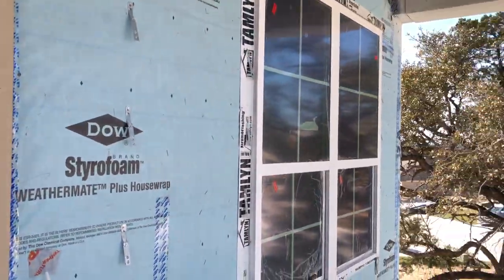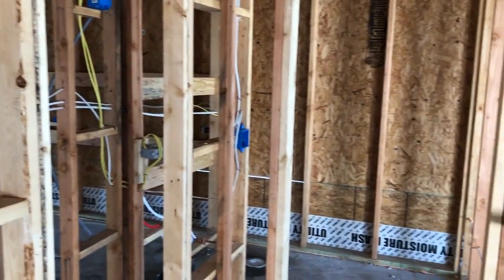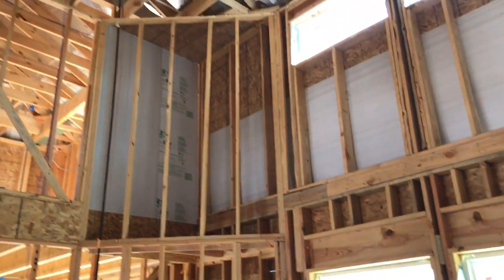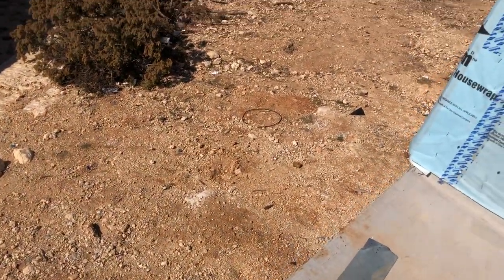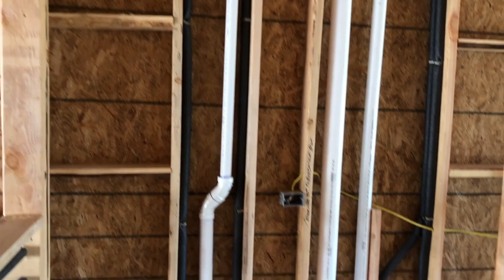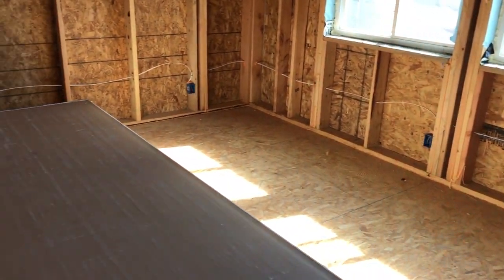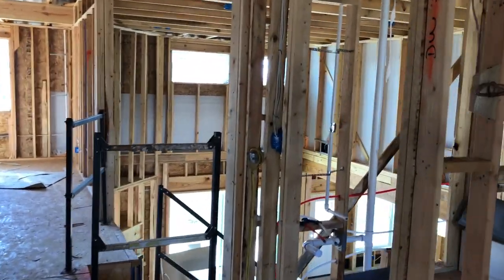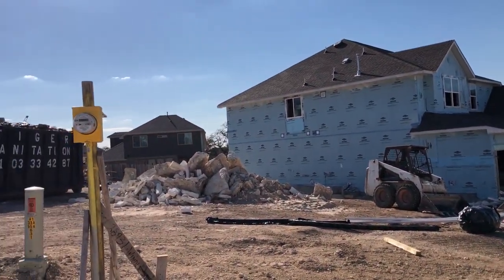David Weekley Home under construction tour, Kinder Ranch, San Antonio Tx